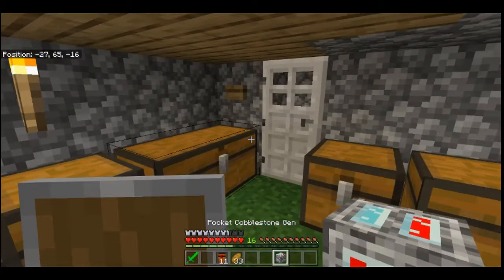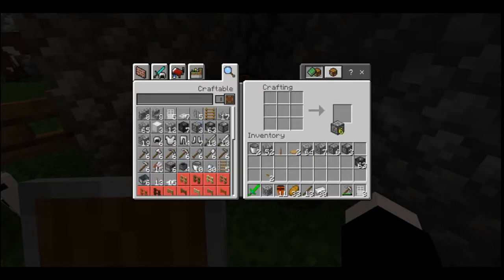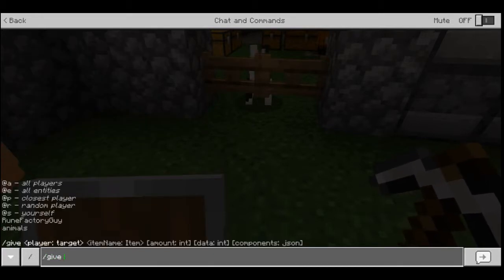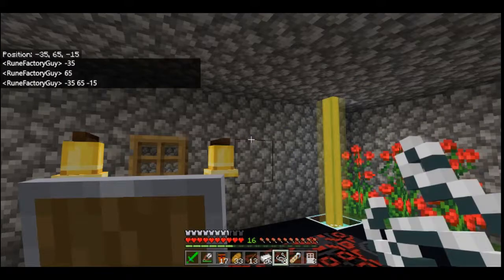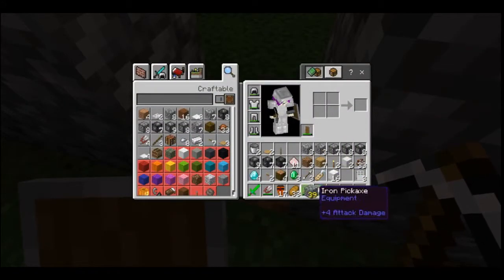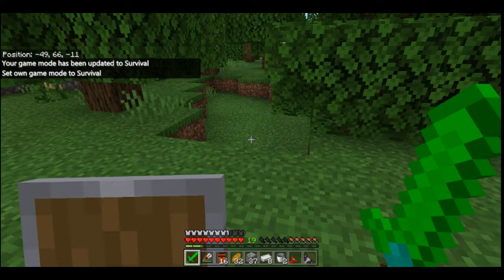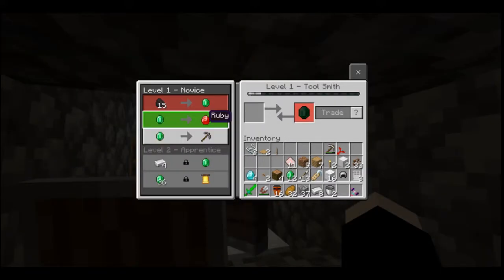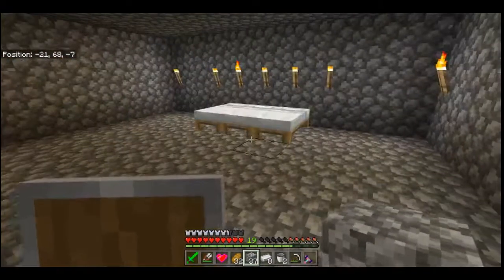Rune And Animals Play: Minecraft: Season 2: Episode 4: We Got Raided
Thanks Animals...

Behavior pack:
*unavailable when series is still running*

Steam:
Rune The Runey

Xbox:
RuneFactoryGuy

Info about me:
Well I'm glad that you want to know about me. I am just an average person who plays games for entertainment. Sometimes I play alone. Sometimes with my friends. And sometimes with my girlfriend. But in the end it all comes down to what i enjoy doing.

I could add it if I like it and if I do use your idea I will gladly give you a shout-out.

Well that's enough about me though. Hope you enjoy.

PC Specs:

To be honest, I don't know 'em. And more so, you can probs get much better then I have.